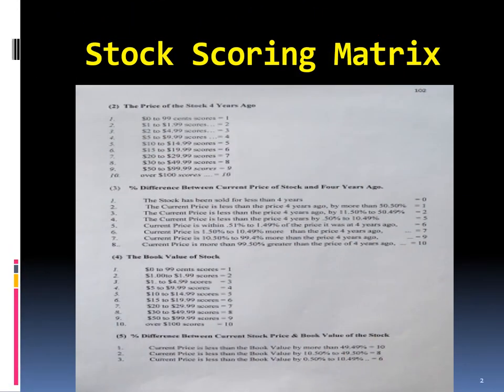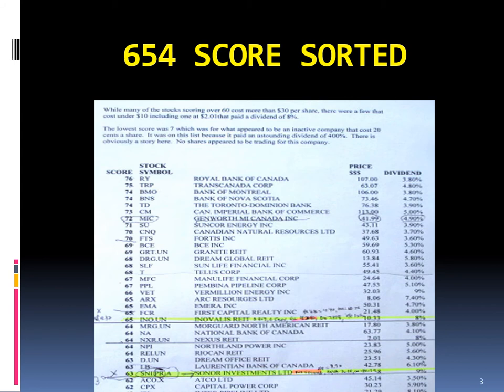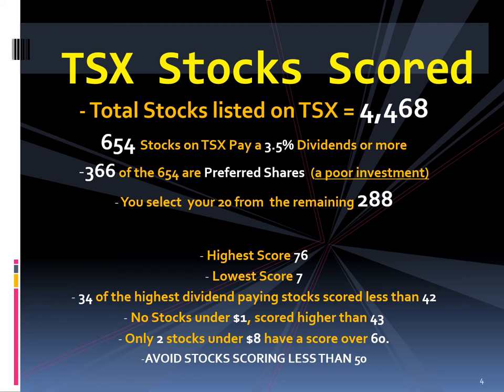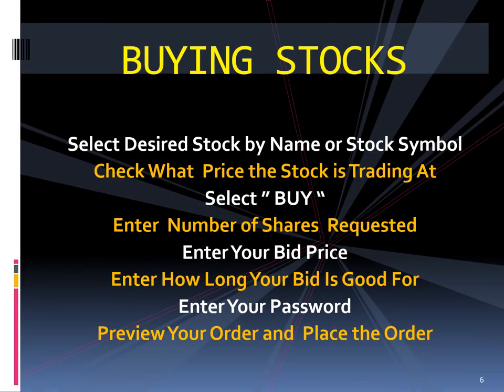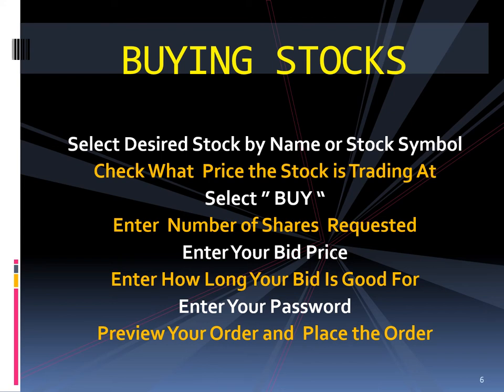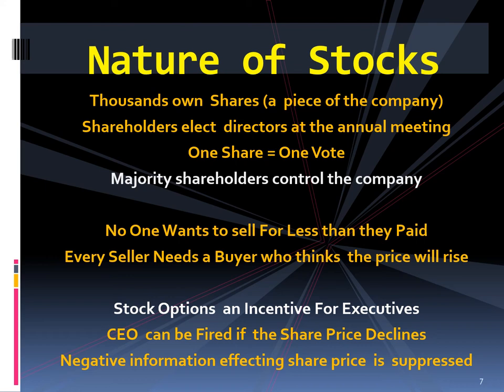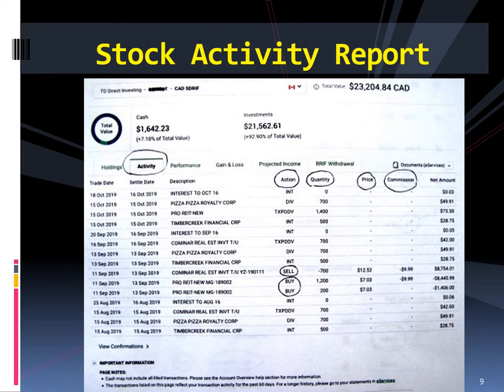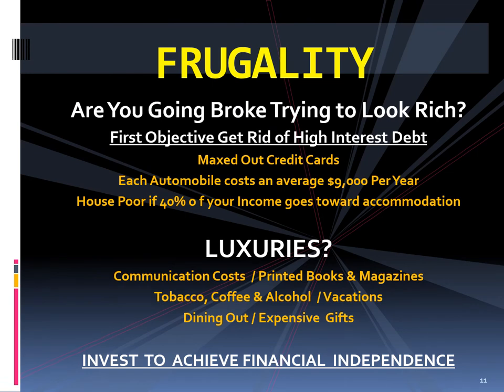Income & Wealth From Self-Directed Investing-LESSON 4 OF 4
In this final chapters of the book you learn:

How Stock Scoring Makes Selecting Good Stocks Easy.
Several examples of stocks are reviewed
How to Verify a Stock Purchase Before Buying
A Walk through the Process of Buying a Stock
How to Monitor the stocks You Buy
A Review of Monthly Stock Reports
Lessons on Frugality -
Expense Management is as Important as Income Management

THE FOUR VIDEOS SUMMARIZE  Ian Duncan MacDonald's book, Income and Wealth From Self-Directed Investing, (available from Amazon as both an e-book and a printed book).  The videos do not have the depth of information contained in the book, which for example,  contain a hundred pages of scored stocks sorted in multiple ways for easy purchase consideration.

What you get with the videos is a far better insight into investing than Ian MacDonald had when he lost $300,000 in 2000 in a mutual fund that an investment advisor had put his savings into. This loss gave him the motivation to find a better, safer way to invest

COMMENTS BY THE BOOK'S READERS

"Thank you very much for writing your book “Income And Wealth From Self-Directed Investing”. The simple, yet detailed step-by-step instructions on purchasing and maintaining a portfolio are life changing! I feel very lucky to have found this book"...MOODY

"This book provides an education in investing, for those who want to take control of their own money. You'll learn how to choose stocks for your own self-directed portfolio. A software program is also available, free, with the purchase of this book. Ian MacDonald will show you how to choose 20 stocks for your portfolio, each yielding at least 6% in annual income. The income from your chosen stocks will provide a comfortable retirement. This is more than just another self-help book. It can be a lifesaver."...ALLAN

"...some great advice and very easy to follow. The school system should make it a mandatory read by at the least grade ten or twelve. Chapter 11 is worth the price many times over as a life lesson for young folks. I wish I had seen chapter 4 many years ago...You must be a very patient man to have researched and written chapters 13 to 16".

."My son has bought your book on my recommendation as I am helping him get his savings and investing in better order. "...WAYNE

"I find your approach to investing pragmatic and easy to follow. GENE

"I have not put your book down I since started reading it"...ANDREW

"...I am already a DIY investor ... and will use your scoring system to double check against my current stock picks. I’m interested to apply the scoring to my US stocks."...GORDON

"...Finally, I have found the way to reorganize my investments... It fits my investing style and goals perfectly. I have been a self directed dividend/growth/value investor for the last 5 years after bailing out of advised management provided by various firms since about 1998. "..ROBERT

"... I was trying to find an adviser who could review my portfolio and provide self guidance. I found that most advisers are either Asset Under Management, Brokers, Insurance or Annuity salesmen. They either charge a big fee to manage or upfront fee to purchase an insurance or annuity policy.  I found a few people online who really want to educate people. Here are a few I follow: Paul Merriman, Chris Pedersen, Michael Kitces, Roger Whitney and now Ian MacDonald!"...RON

"I purchased this excellent guide in January 2020" .DAVID

". your book as a dividend investor it makes a lot of sense". BOB
Seeking a steady 6% dividend income with a 9% annual capital gain?

YOU DON'T NEED THE EXPENSE OF AN INVESTMENT ADVISOR TO INVEST WELL!
Afraid that you will outlive your life savings?
Want to invest safely in stocks?
Learn why your investment portfolio has lost money?
In easy to understand language, Ian MacDonald reveals the concerns you should have about entrusting your money to investment advisors. He explains why self-investing, is the safest, least expensive way to invest.
 Step-by-step he shows you how you can realize an annual 6% income while your portfolio continues to grow year-after-year.
    The basics are explained in detail:
-          How to open an online stock trading account.
-          How to find the best 20 dividend paying stocks for your portfolio.
-          How the book's scoring tables identify the best growth and dividend stocks.
-          How the FREE PC scoring software confirms that a stocks is the right one to buy.
-          How to buy your verified stocks.
-          How to easily and quickly monitor your purchased stocks.

A LOGICAL, EASY TO UNDERSTAND, SAFE INVESTMENT SYSTEM.

This book is for those who seek safe financial independence.